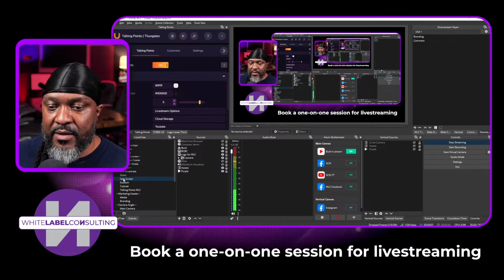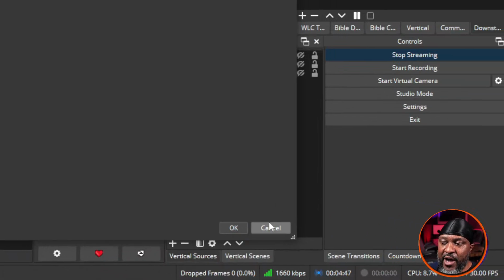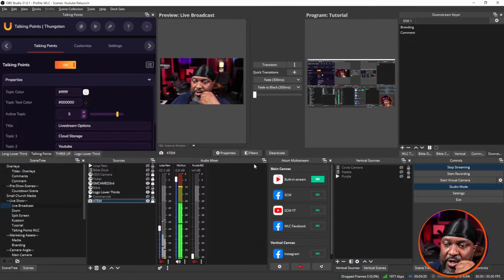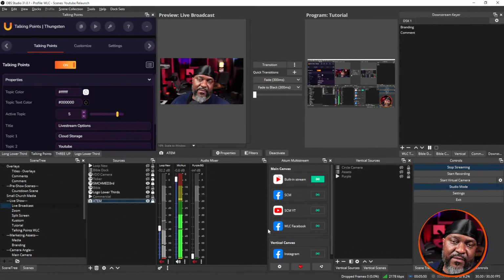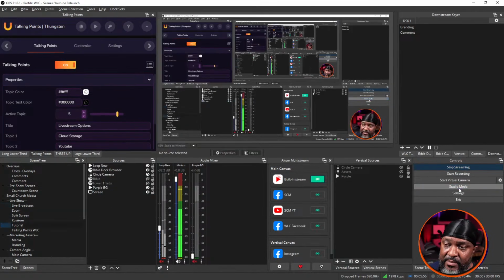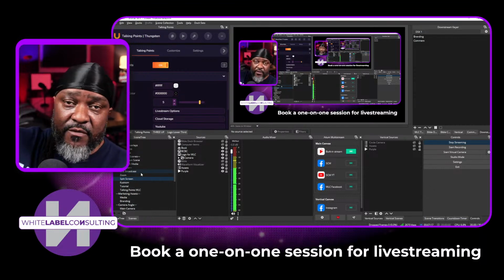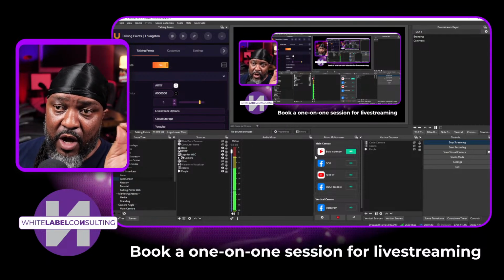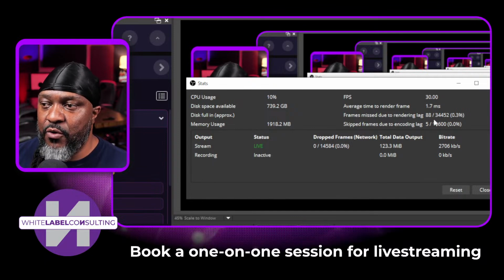Complete OBS Troubleshooting Guide: Fix Sources, Audio Issues & GPU Problems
Trouble shooting your OBS
Is your OBS giving you headaches? In this comprehensive troubleshooting guide, I'll walk you through the most common OBS issues and how to fix them once and for all!
🔍 In this video, you'll learn how to:

Properly diagnose and fix problematic video sources
Troubleshoot audio issues including desktop audio not capturing
Select the correct GPU for optimal streaming and recording performance
Identify and resolve the most common encoding errors
Optimize OBS settings based on your specific hardware

Whether you're a beginner or experienced streamer, these troubleshooting techniques will help you maintain smooth, professional streams and recordings without frustrating technical problems.

Audio Technica 2020 | | 0:00

Sound Cards Featured
Focusrite 2i2

Camera Setup
「📸Lumix G7
「📸Lumix GH4
「📸Lumix GH5s